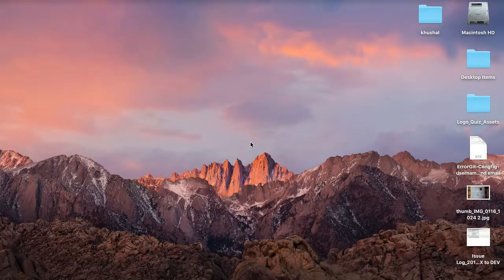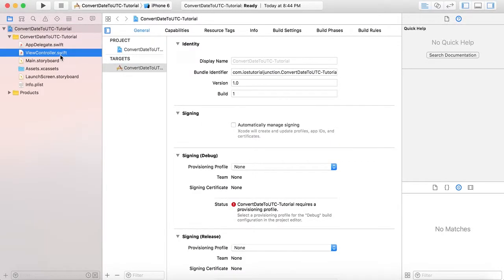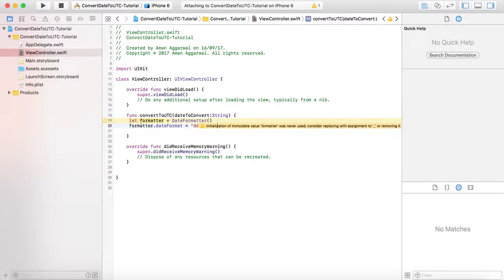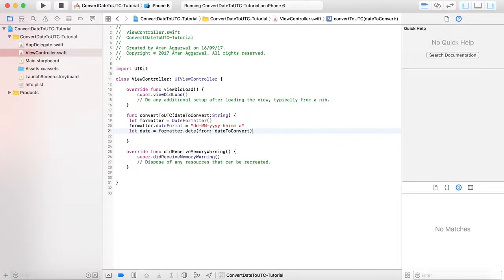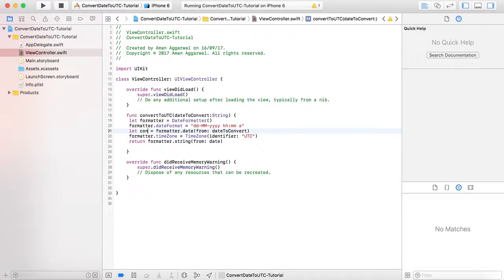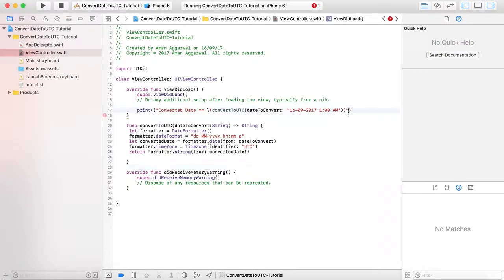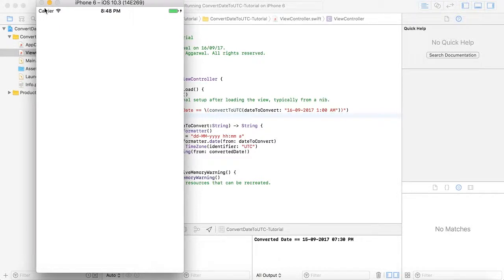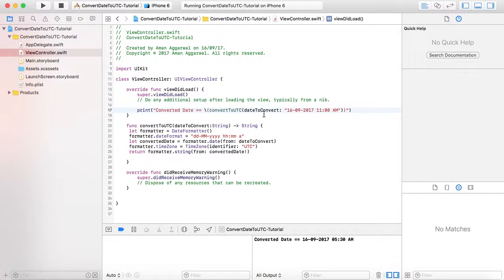Convert Date to UTC in Swift Tutorial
In video, we will learn how to convert a date to UTC date in swift or how you can get the current date in UTC timezone. In this tutorial, we will create a function that accepts a date string and then convert it to UTC timezone and  return the converted UTC date as string.

If you like our tutorial, then please press thumbs up icon.